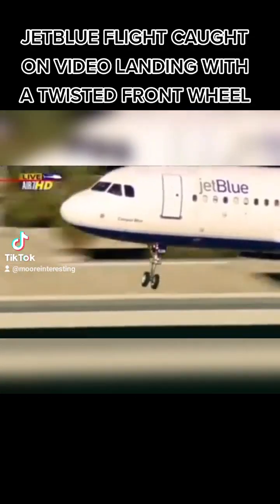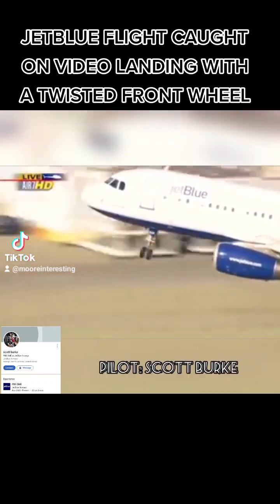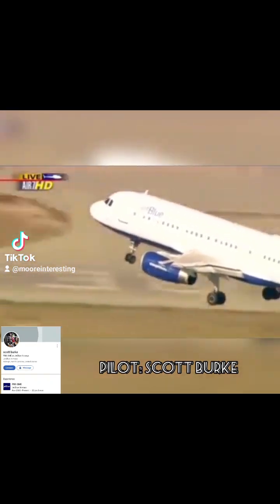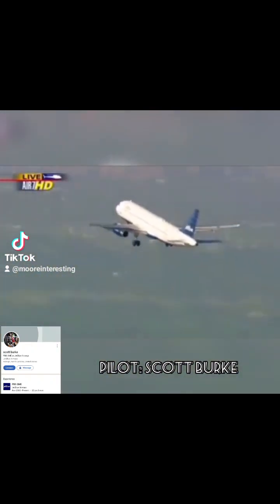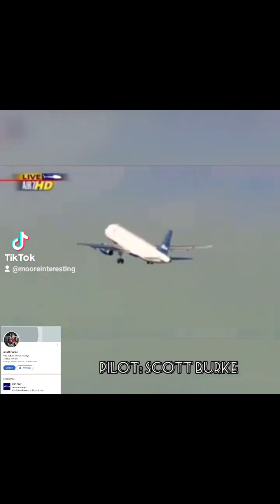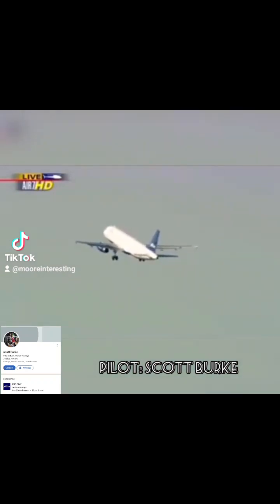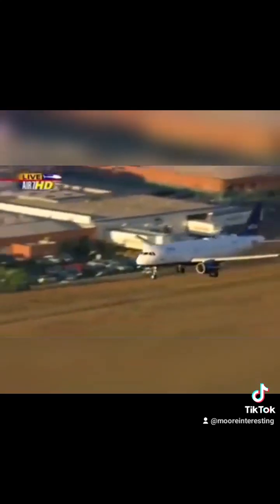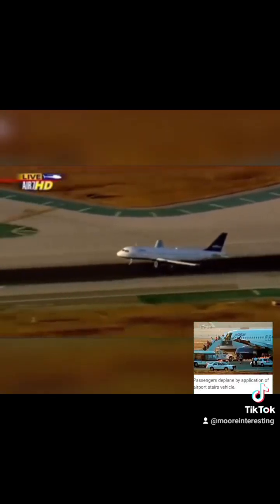JETBLUE FLIGHT CAUGHT ON VIDEO LANDING WITH A TWISTED FRONT WHEEL!